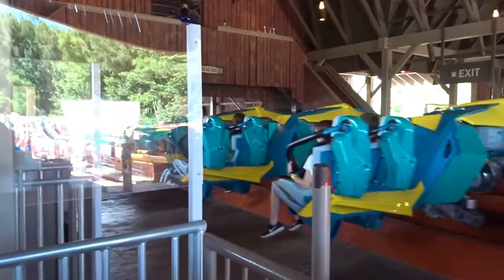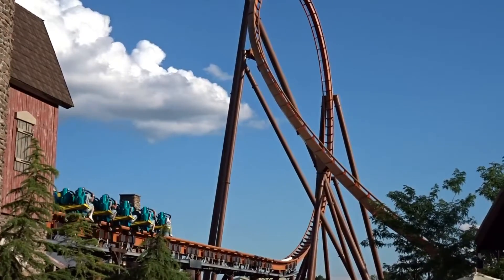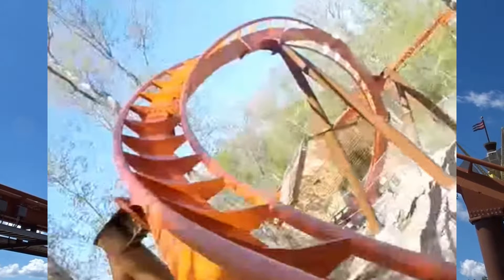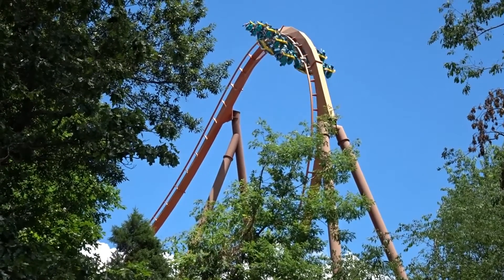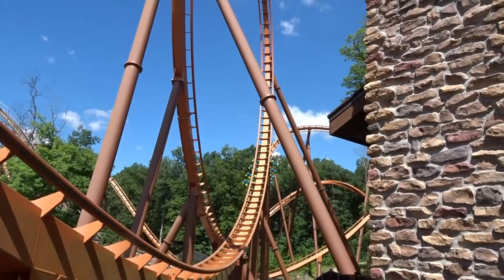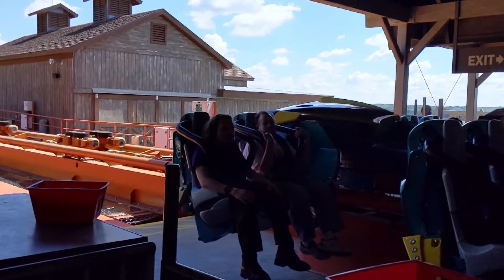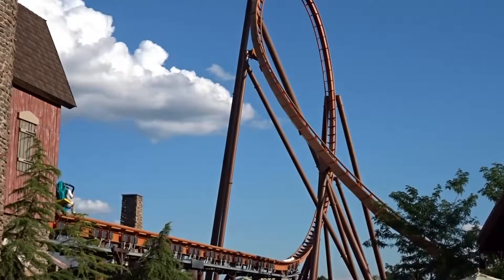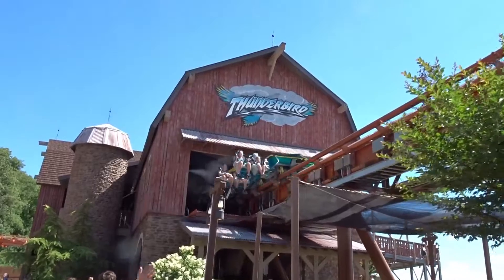Thunderbird at Holiday World Review!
Today I discuss my thoughts and opinions on Thunderbird, the Launched B&M Winged Coaster at Holiday World in Santa Claus Indiana!

Remember! The only way to get to Heaven is knowing and believing that God sent his one and only son Jesus Christ to die on a cross and save you from your sins. One day, not even Jesus, but only the Father knows when the Son of Man will return.